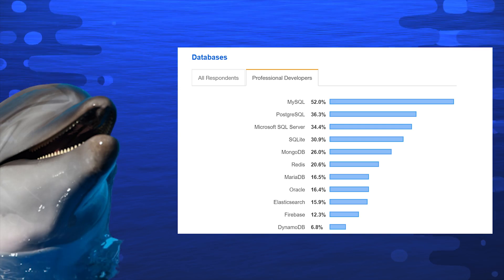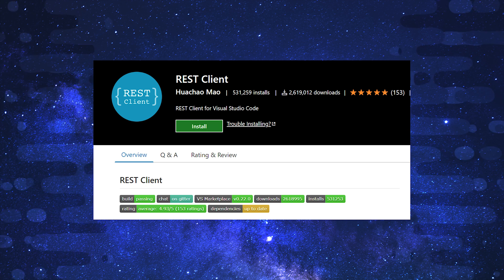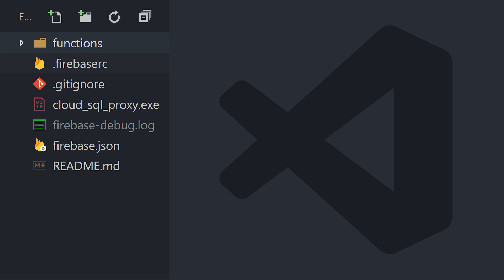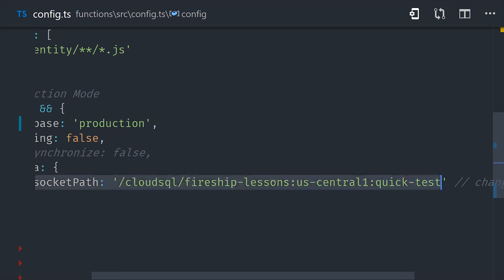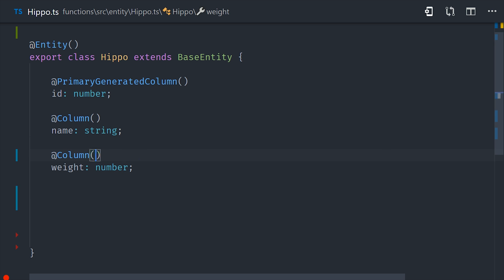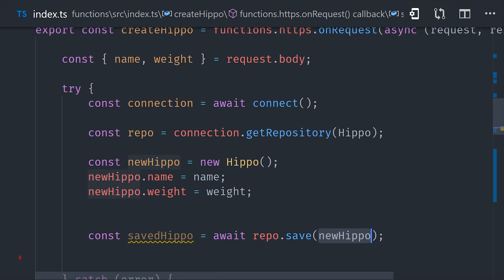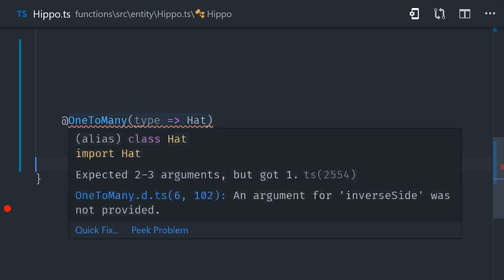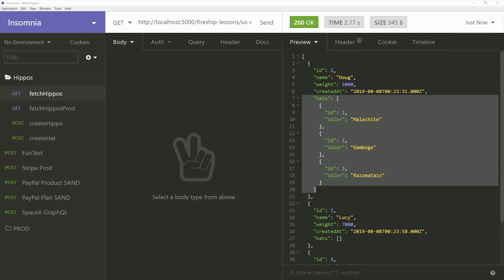MySQL with Firebase?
Connect Firebase to a MySQL 💾🔥 database via Cloud Functions, then learn how to supercharge your productivity with TypeORM